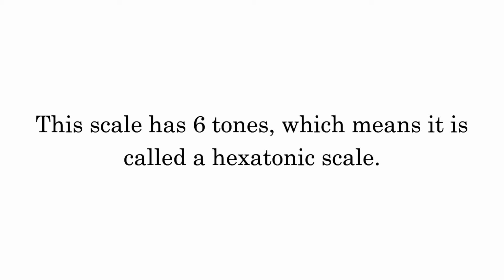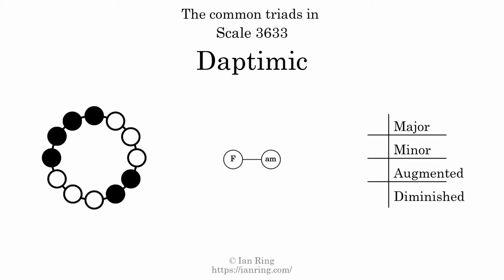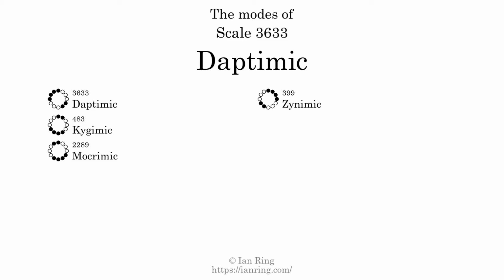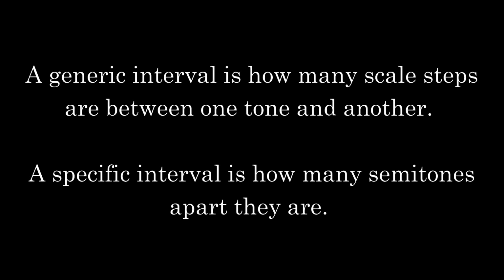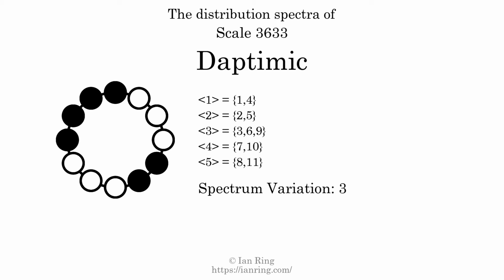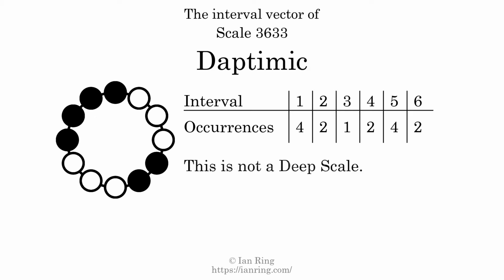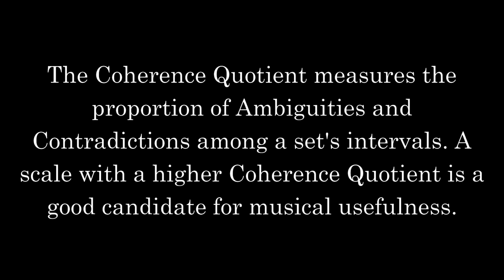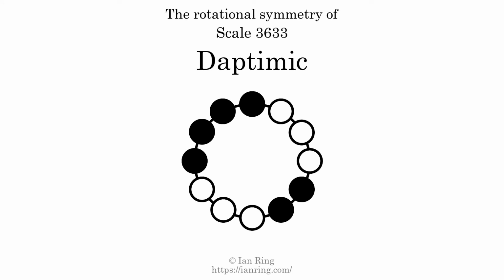Scale 3633: Daptimic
More than you will ever need to know about Scale 3633, a hexatonic scale also known as "Daptimic". Part of an enormous series of scale analysis videos by The Exciting Universe Of Music Theory.